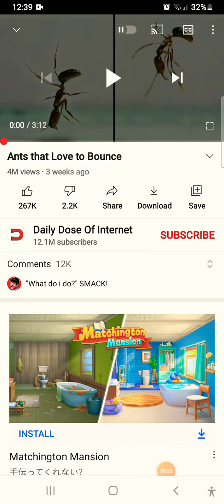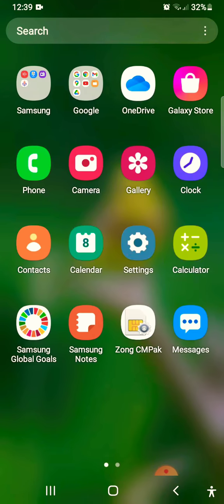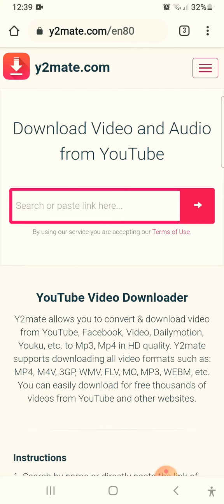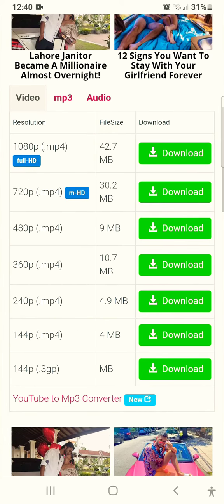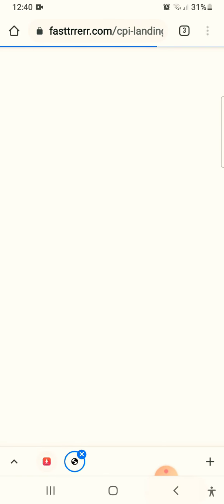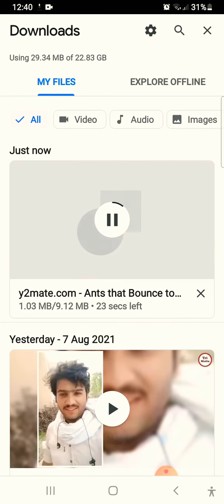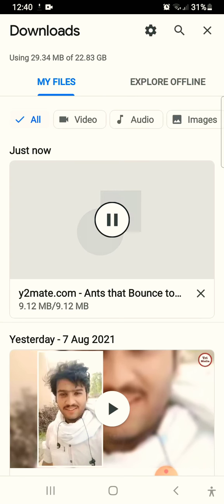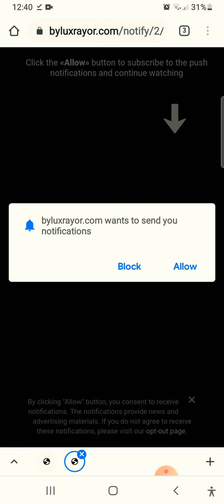How to download a YouTube video by copy/paste | Easy tutorial | 2021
In this video, I am gonna show you how to download a YouTube video

 This is a very easy tutorial for the beginners that they don't know how to download a YouTube video

 In this video I have explained it in a simple way how to download a YouTube video but  you have to watch the video full in order to download the YouTube video.

This is the link of the website y2mate.com